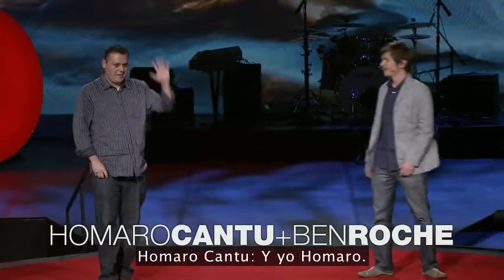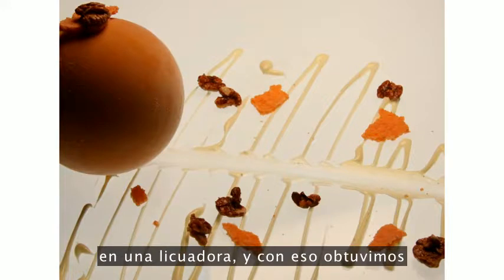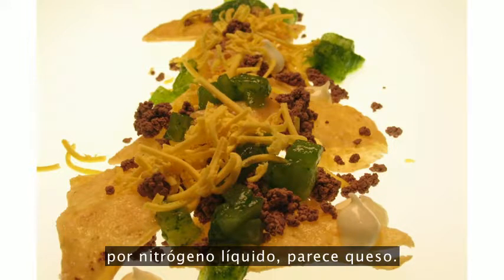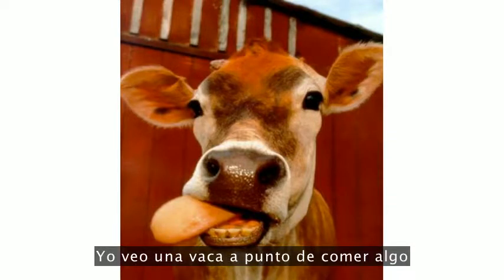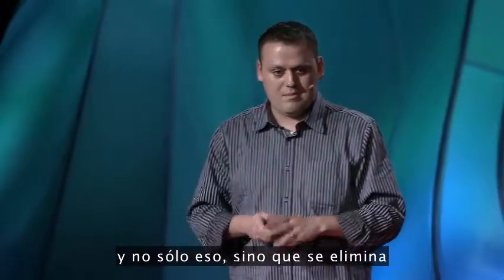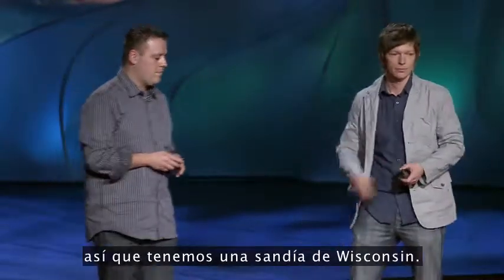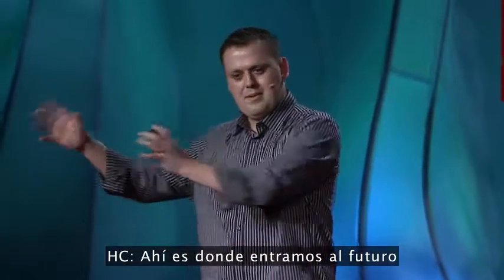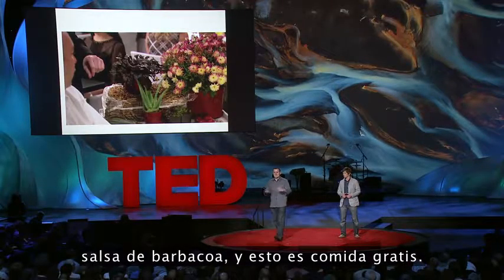"Cooking as Alchemy" Homaro Cantu + Ben Roche at TED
Homaro Cantu and Ben Roche come from Moto, a Chicago restaurant that plays with new ways to cook and eat food. But beyond the fun and flavor-tripping, there's a serious intent: Can we use new food technology for good?

BEN ROCHE
Ben Roche is the pastry chef at Moto, in Chicago, and was the co-host, with Homaro Cantu, of the TV show "Future Food."

Ben Roche is the pastry chef of Moto restaurant in Chicago and co-host of the series "Future Food" on Discovery’s Planet Green network. Classically trained, he comes up with food concepts and/or dishes that draw inspiration from all over: as he says, "mechanical, artistic, experimental, etc."

The executive chef at Chicago's Moto restaurant, Homaro Cantu created postmodern cuisine and futuristic food delivery systems.

You could call Homaro Cantu a chef -- or an inventor of futuristic food delivery systems. A graduate of Le Cordon Bleu in Portland, Oregon, he worked in Charlie Trotter’s restaurant in Chicago, where he rose to the position of sous chef, then left to found Moto, a path-breaking restaurant with a molecular gastronomy approach. Moto puts Cantu’s concepts and creations into practice by melding food with science, technology and art. Michael Eisner once described Cantu as the most revolutionary person in food since Ray Kroc.

Through his company Cantu Designs, Chef Cantu filed numerous patent applications covering dining implements, cookware, printed food and hoped to develop his inventions for commercial, humanitarian and aerospace applications. In 2013 he released The Miracle Berry Diet Cookbook to imagine uses for the flavor-tripping "miracle fruit." As he said: "Any idea's a great idea as long as it tastes great." Cantu passed away in April 2015.

What others say

“But while Cantu is most certainly a chef, he is also someone whose approach to innovation has relevance far beyond the kitchen. He is the classic mad scientist, a Stephen Hawking acolyte with a basement filled with gadgets, robots, and gazillions of inventions aching for just a little bit more time and attention. And despite the accolades, in his mind he is just getting started. "This isn't just gimmicky s--t," he says. "There is a point to this."” — Jennifer Reingold, Fast Company

SOURCE:
Homaro Cantu + Ben Roche:

ABOUT TED
organization

TED is a nonprofit devoted to spreading ideas, usually in the form of short, powerful talks (18 minutes or less). TED began in 1984 as a conference where Technology, Entertainment and Design converged, and today covers almost all topics — from science to business to global issues — in more than 100 languages. Meanwhile, independently run TEDx events help share ideas in communities around the world.

TED is a global community, welcoming people from every discipline and culture who seek a deeper understanding of the world. We believe passionately in the power of ideas to change attitudes, lives and, ultimately, the world. On TED.com, we're building a clearinghouse of free knowledge from the world's most inspired thinkers — and a community of curious souls to engage with ideas and each other, both online and at TED and TEDx events around the world, all year long.

In fact, everything we do — from our Conferences to our TED Talks to the projects sparked by the TED Prize, from the global TEDx community to the TED-Ed lesson series — is driven by this goal: How can we best spread great ideas?

TED is owned by a nonprofit, nonpartisan foundation. Our agenda is to make great ideas accessible and spark conversation.